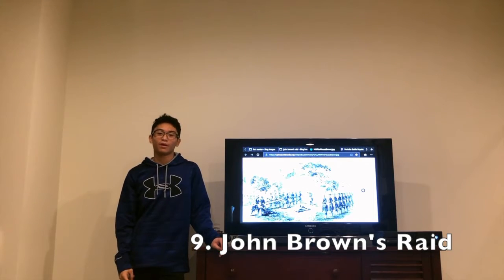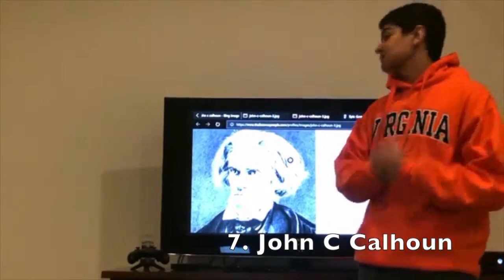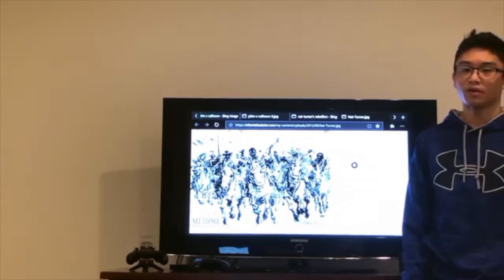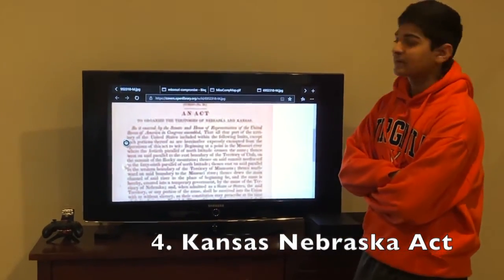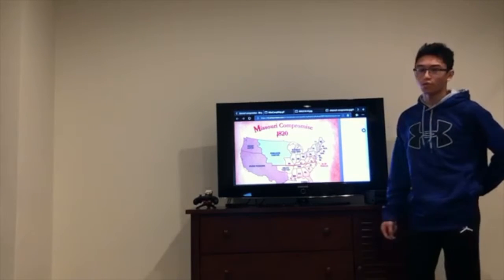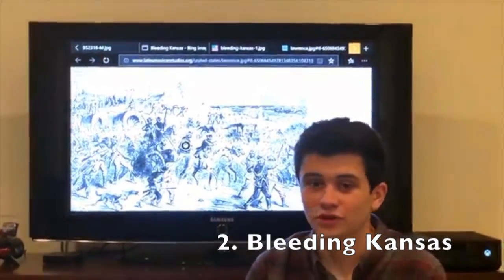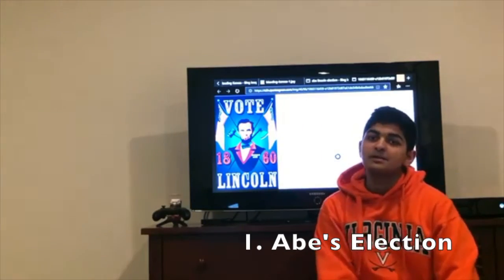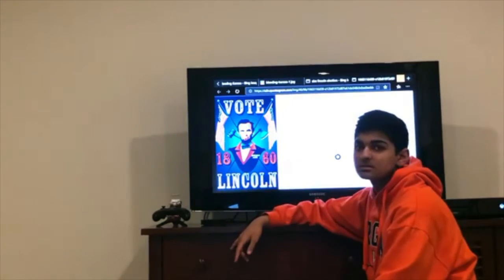Top Ten List-Sectionalism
This video is a project we had to do for our USVA History class